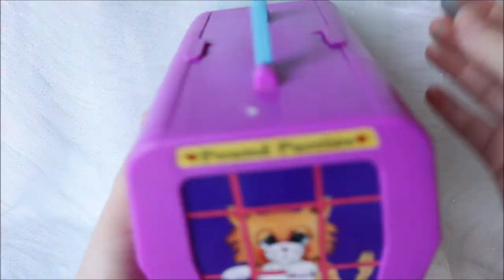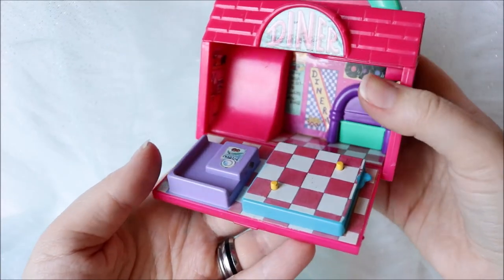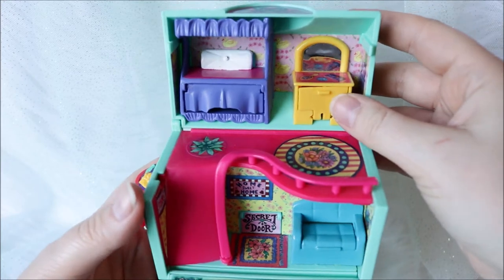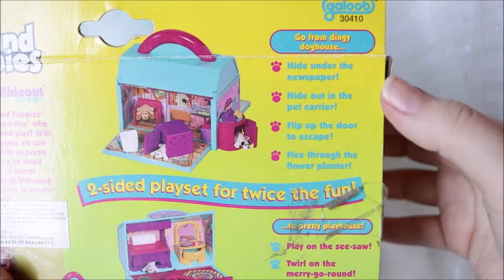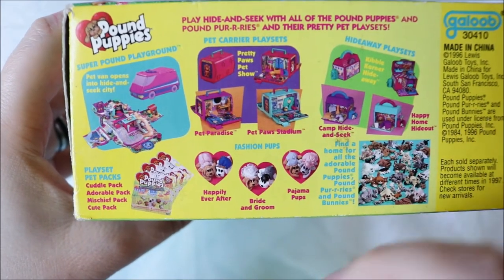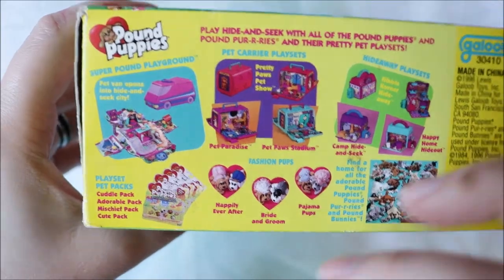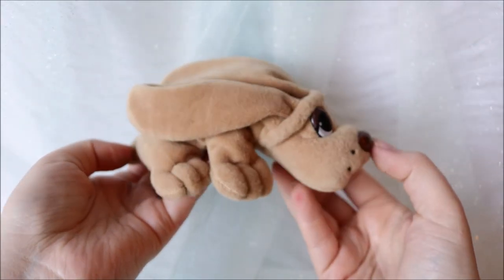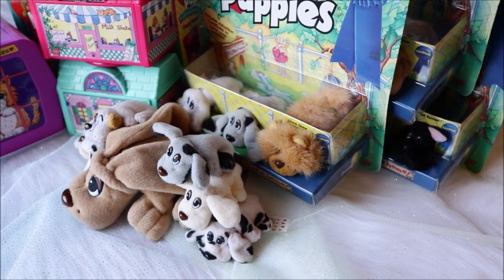Pound puppies collection - Plushies, Playsets & Miniature Galoob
Who remembers the super cute Pound Puppies toyline? I had a bunch of these cuties growing up! Now I have a small collection that I wanted to share with you. In my collection I have both loose and Mint on Card puppy plushies, and I also have some playsets and some miniature puppies and purries. I do hope that you like this video!